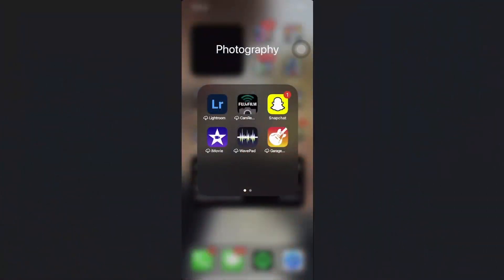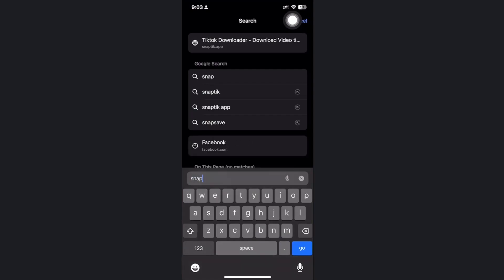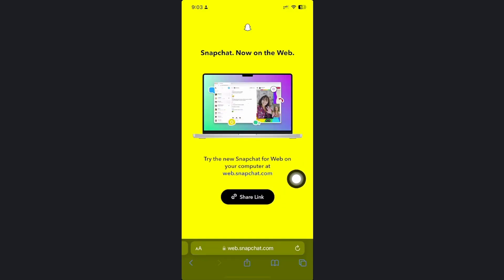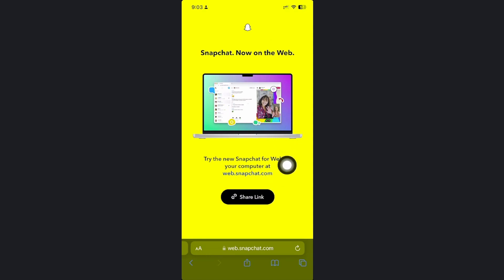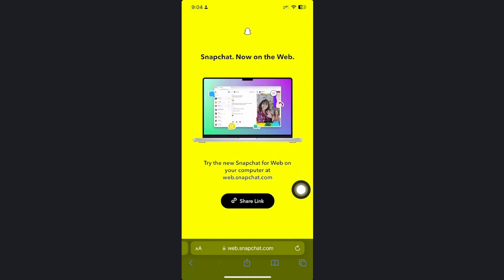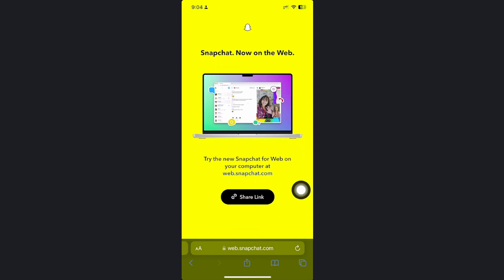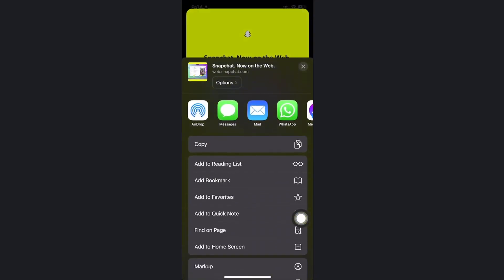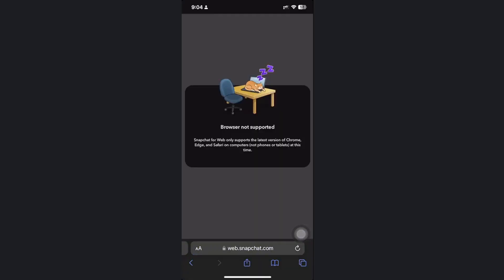How to use Snapchat web on Phone (Easy)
Curious about using Snapchat Web on your phone? In this tutorial, we'll guide you through the process of accessing and using Snapchat Web right from your mobile device. Learn how to navigate the Snapchat interface, view and send messages, share stories, and explore all the features available on the web version. Don't miss out on this opportunity to enhance your Snapchat experience!